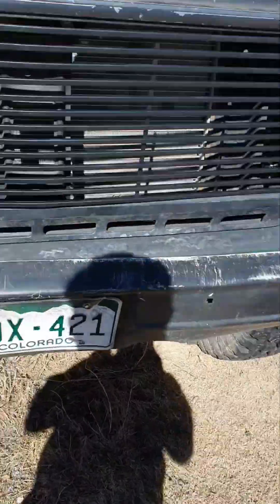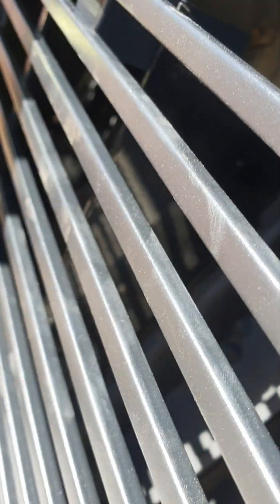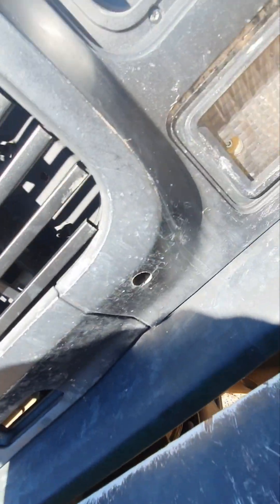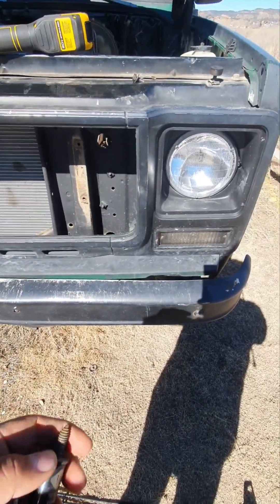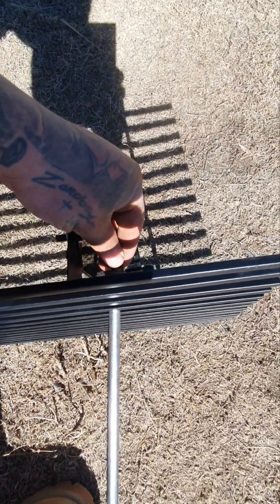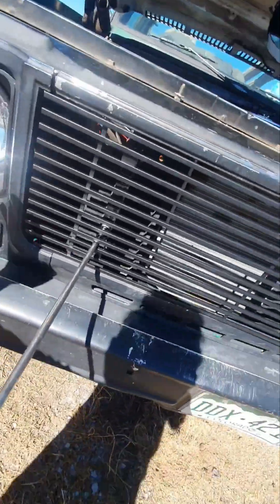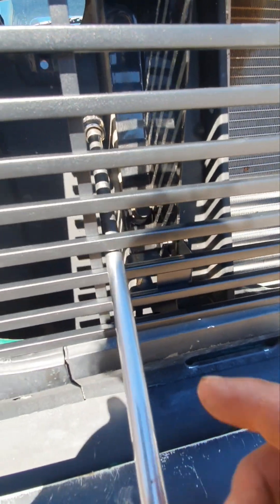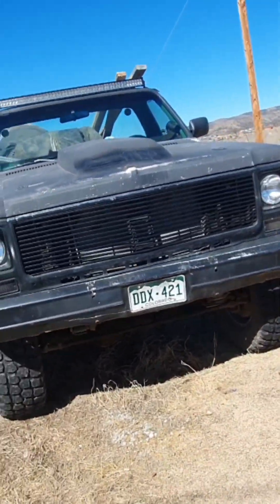1980 aftermarket grill install with tips included